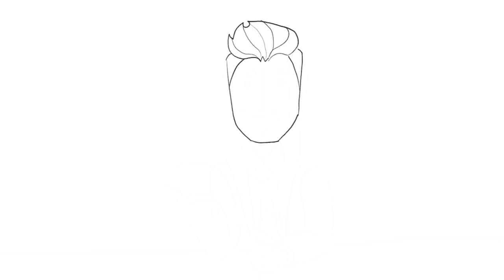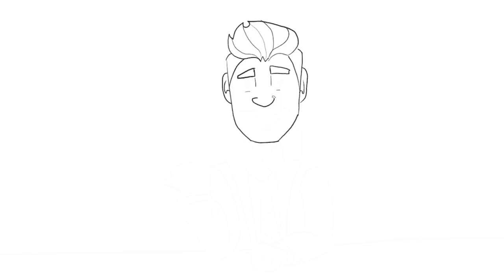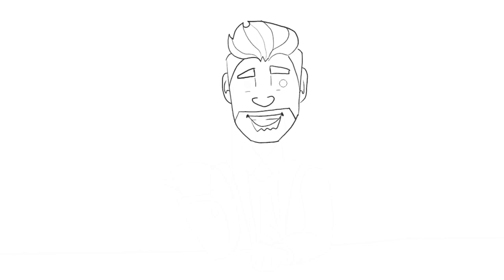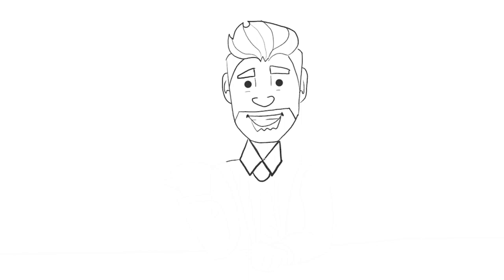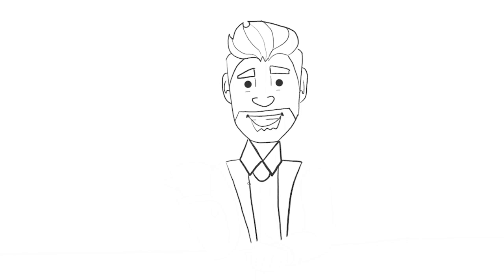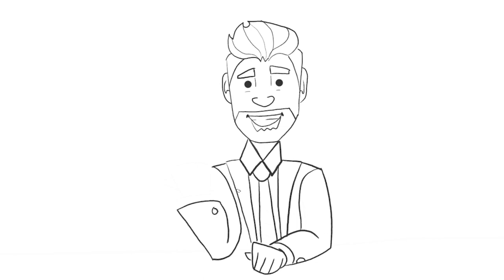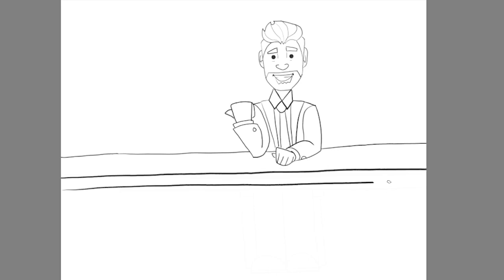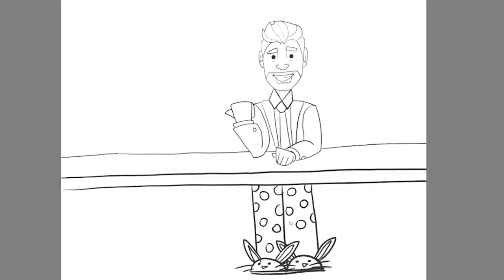Drawing for Kids - How to draw John Krasinski from Some Good News @SomeGoodNews - Art for Kids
Drawing for kids! Learn how to draw John Krasinski from Some Good News @SomeGoodNews . Paint It Kids makes art for kids!

Make some John Krasinski Fan Art!
We love some good news and so does John Krasinski! In this beginner kids art tutorial we will be showing you how to draw John on the Some Good News set at his desk.  We'll walk you through this step by step tutorial video and show you  how to create your own Some Good News set, and you can go at your own pace, no need to rush! This video is as simple and easy way to do a fun art project for the kids. So come and draw along with us. If you have any questions just leave them in the comments below. Or if you have any ideas of what you want us to do next.

We plan on making a compilation of kids art to send to John.